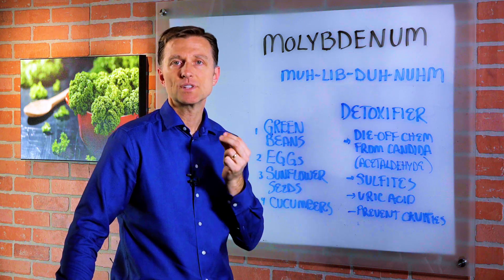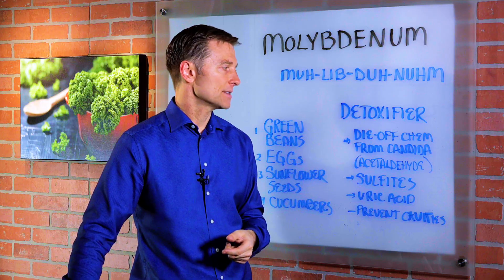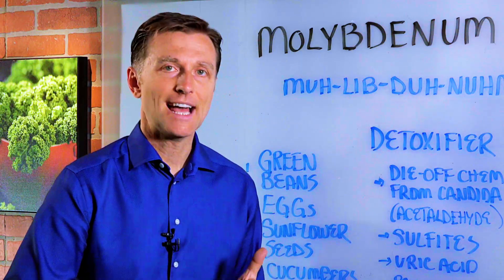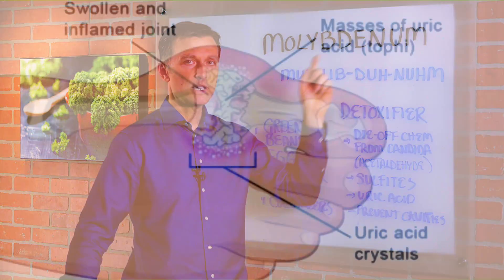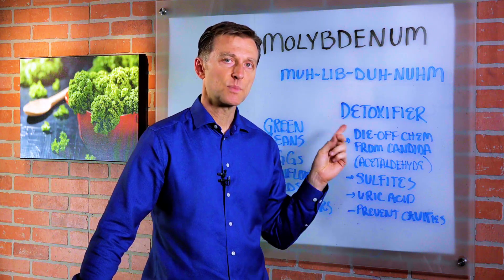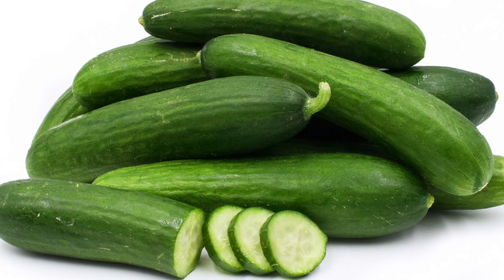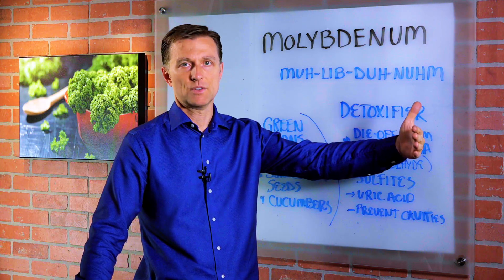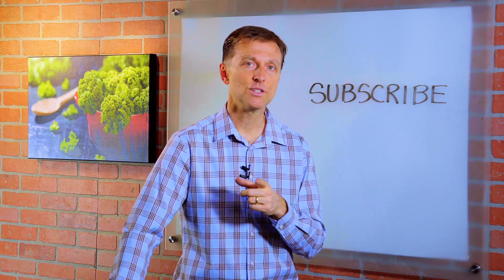Molybdenum and Its Benefits – Dr. Berg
Find out about the trace mineral molybdenum and its unique ability to detoxify the body.

0:00 What is molybdenum?
0:10 Molybdenum uses
0:55 Molybdenum deficiency
1:05 Foods high in molybdenum
1:26 Thanks for watching!

In this video, we’re going to take a look at the trace mineral molybdenum. Molybdenum is a powerful detoxifier and has the ability to eradicate candida from the body.

Here are some other molybdenum benefits:
1. Eliminates die-off chemicals from candida
2. Breaks down sulfites
3. Helps prevent the build-up of uric acid
4. Helps prevent cavities

If you're deficient in molybdenum, your risk for esophageal cancer goes up. Try adding some of the following foods that are high in molybdenum to your diet:
1. Green beans
2. Eggs
3. Sunflower seeds
4. Cucumbers

I hope this helps enlighten you about molybdenum and its benefits.